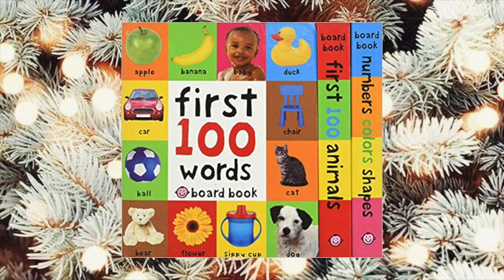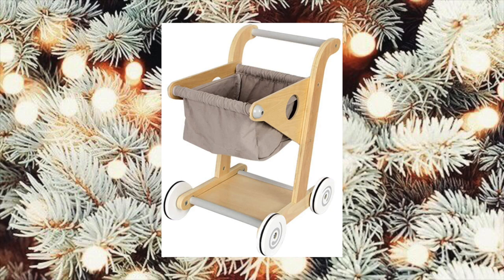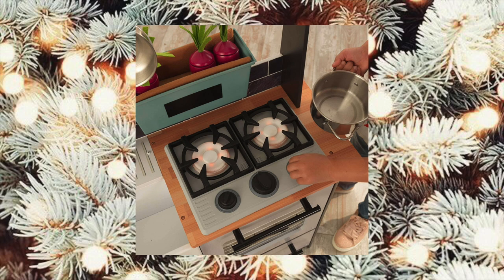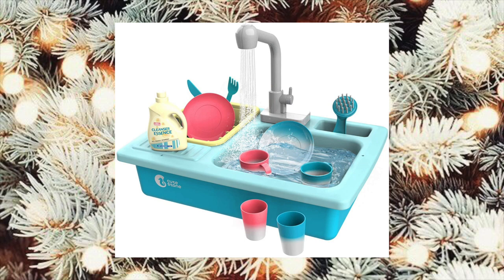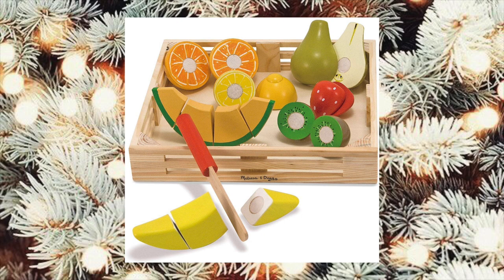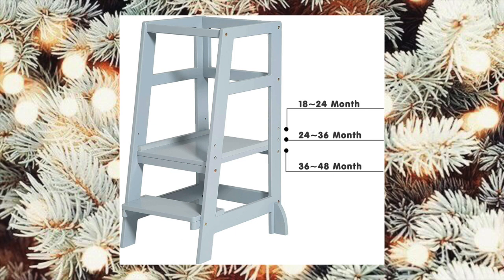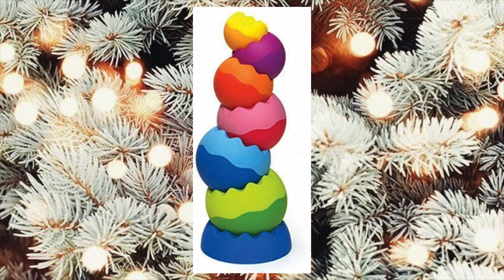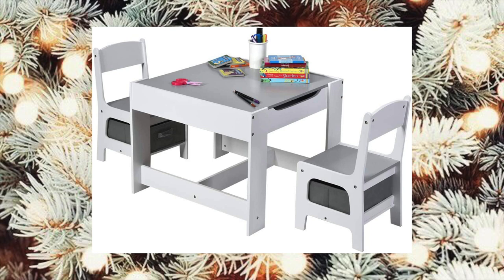Amazon Toddler Gift Ideas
It took some serious time to put this together, so if you liked this video please don't forget to...

You'll be sure to find ALL of your favorite "Mom Content"
Whether it's...Mom hacks, Meal ideas, Workouts, Toddler learning, Cleaning, Organizing, or vlogs... I got you!

👉🏼JOIN THE MAMA TRIED TRIBE👈🏼

100 words board book set
Ball Pit
Shopping cart
Kitchen utensils
Cutting food
Cutting fruit
Pots and pans
Wooden Rainbow stacker/puzzle
Wooden apple and worm toy
LEARNING TOWER hers is unavailable now, but this is by the same brand, and its less expensive now... 🥳
Fish color puzzle
Tool kit: Melissa & Doug Take-Along Tool Kit
Geometric stacker
Cleaning set
Fat Brain Tobbles
Fat Brain spinning rainbow stacker
Fat Brain Dimpl
Fat Brain Dimple rainbow
Power wheels jeep
Table and chairs with storage

I would really appreciate it if you purchased from my link 😃